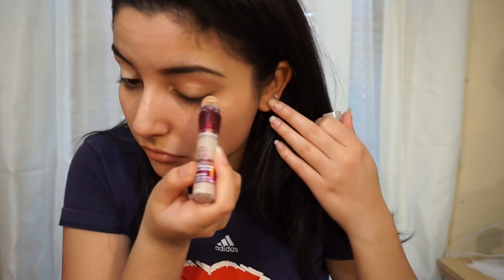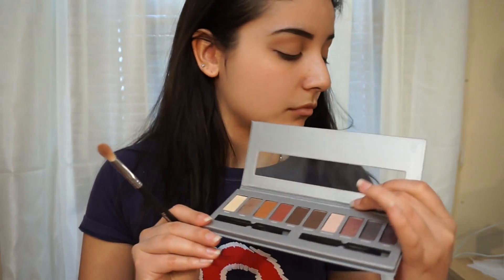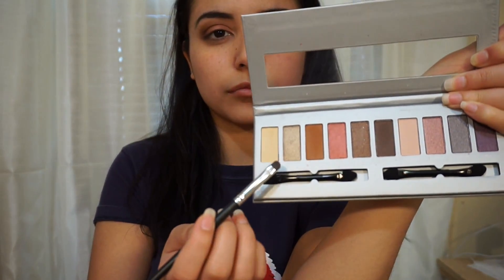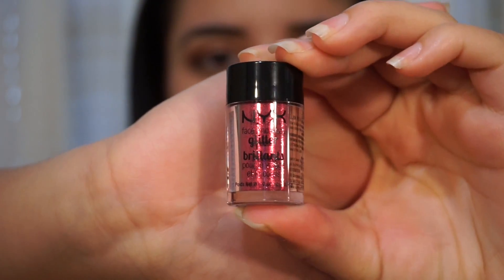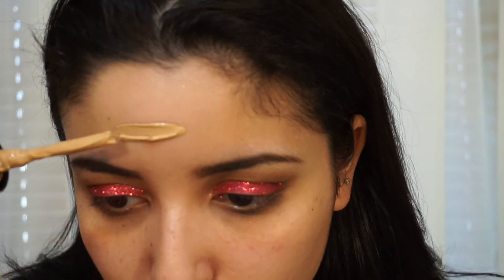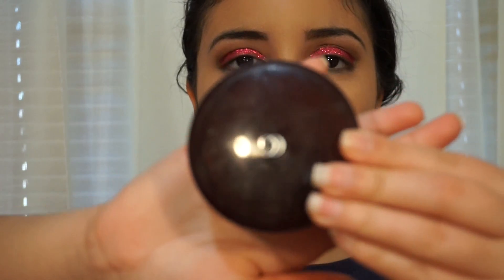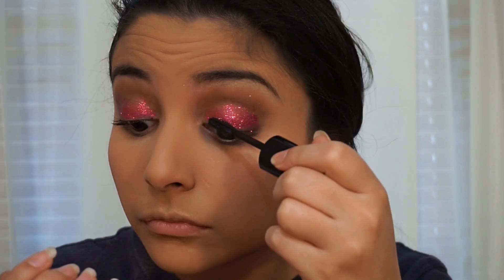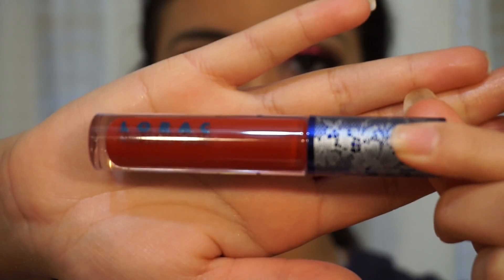VALENTINES GLITTER TUTORIAL PART 2!|CRYSTALANGELISE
Part 2 of my valentines day tutorial is finally here!